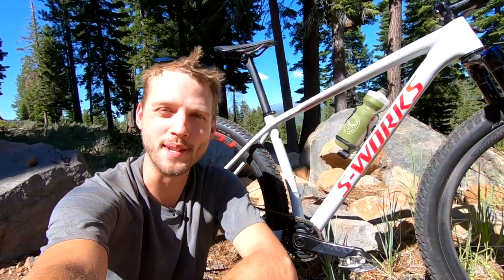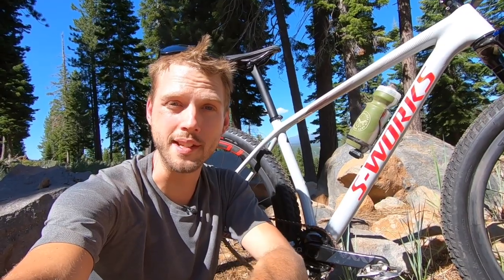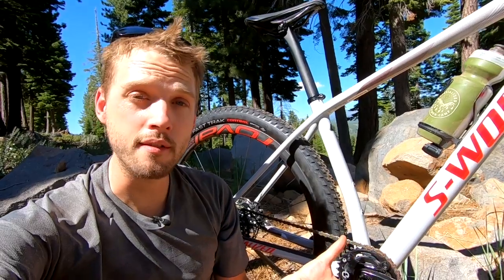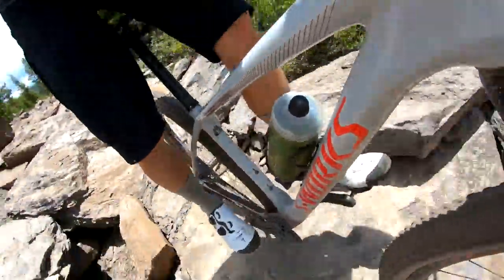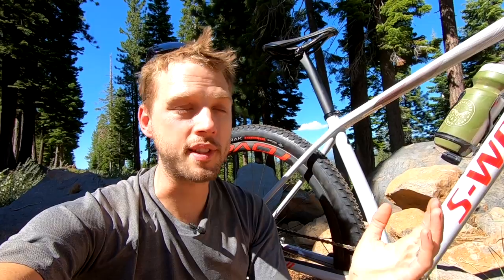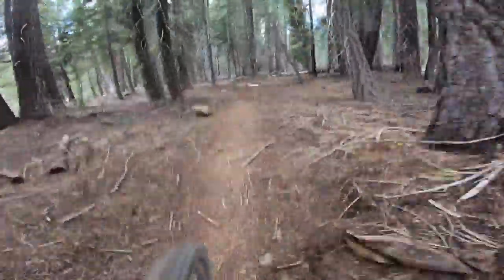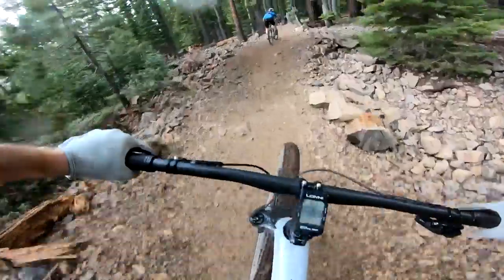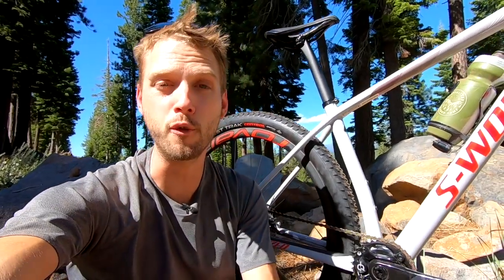The 2020 Specialized Epic HT – The Lightest Hardtail In The World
Back in June this year, I was invited out to Lake Tahoe in the US for the Specialized Summer Camp. We were there to test out several new bikes, one of which was the brand new 2020 Epic HT.

Before the start of the presentation on the Epic, I noticed a blacked out carbon hardtail frame sat on top of a table with a set of fish scales next to it. Scales at a product launch are a sure bet that weight is going to be one of the main talking points of a new bike. And in the new Epic hardtail, weight most certainly is one of the talking points.

There are actually a load of other significant changes over the previous Epic, all of which are designed to make this a more comfortable and capable race bike for taking on modern World Cup XCO courses.

We'll get onto those nitty-gritty details shortly, but first let's take a closer look at that stunning carbon frame and the headline-grabbing weight figure.

Now the previous Epic S-Works frame wasn't exactly a heffalump, given it only tipped the scales at 845g. Not content on resting on one's laurels though, Specialized decided it could do better.

How much better? The new 2020 Specialized Epic S-Works frame comes in at a claimed weight of just 775g (+/- 15g) for a medium. Yup. Seven hundred and seventy five grams. At the time of writing, the new Epic is (as far as we're aware) the lightest mass-produced mountain bike frame on the market.

Believe it or not, that weight figure is actually a bit conservative. According to Specialized's carbon whizz, Peter Denk, about 50% of production frames are actually coming in at 760g. That is insanely light, particularly when you factor in that the new frame is quite a bit longer in the front end, and it's still hitting all of Specialized's strength, fatigue and stiffness targets.